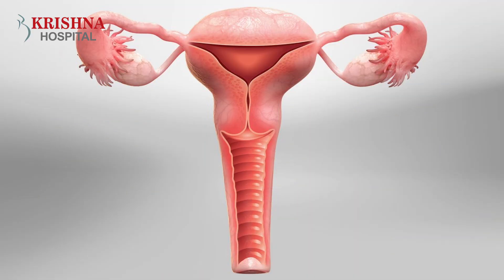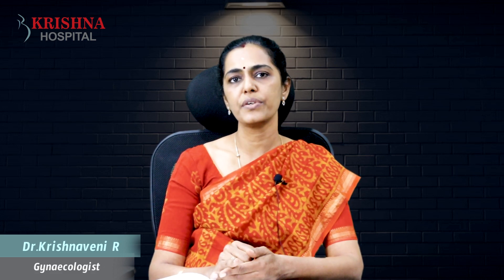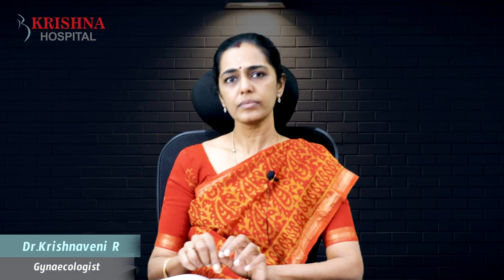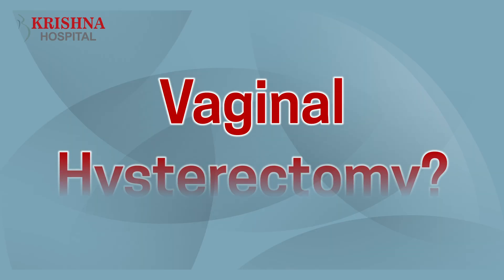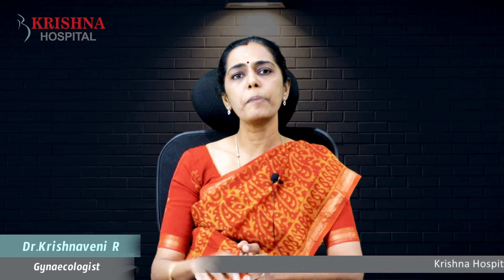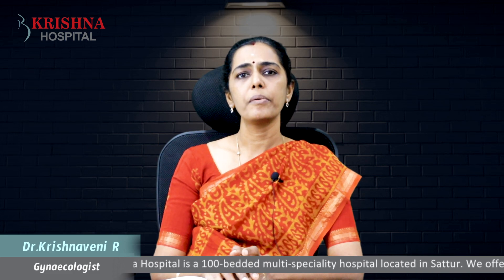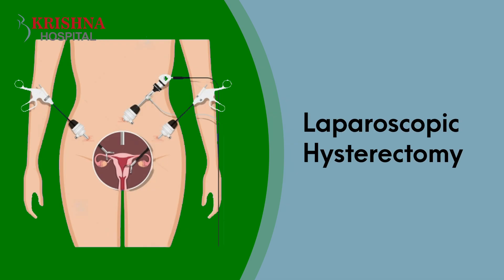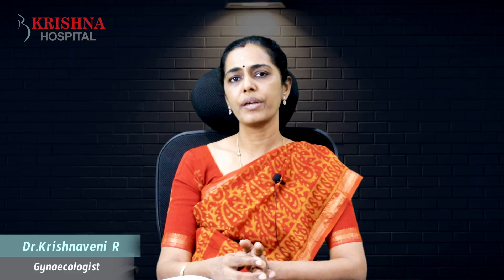சுலபமான கர்ப்பப்பை அறுவை சிகிச்சை முறைகள்? Easy Hysterectomy Procedures in tamil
What are the types of hysterectomy procedures?
Vaginal hysterectomy. The surgeon removes the uterus through a small cut at the top of the vagina. ...
Laparoscopic hysterectomy. ...
Robotic hysterectomy. ...
Abdominal hysterectomy.

Dr.Krishnaveni
Obstetrics & Gynaecologist
Sattur

Our Address:
Krishna Hospital
No. 377, Sattur Main Rd,
Sattur, Tamil Nadu 626203